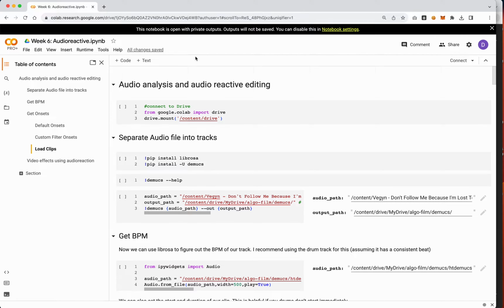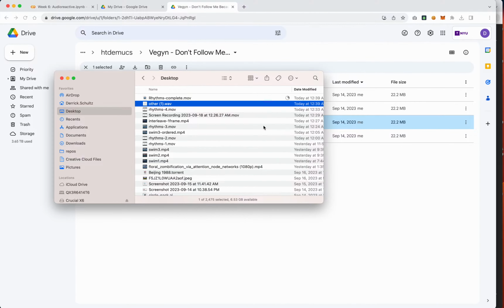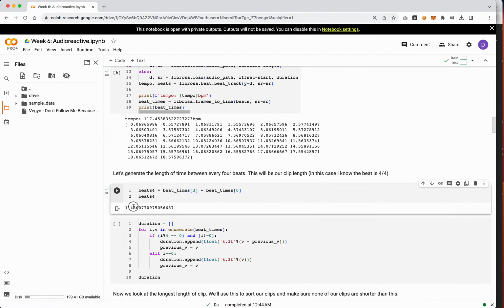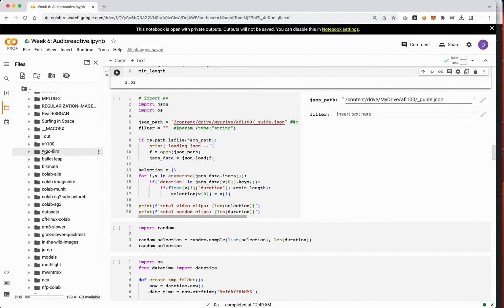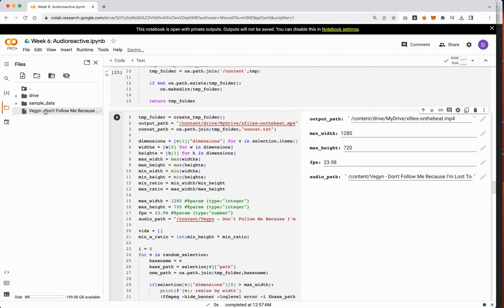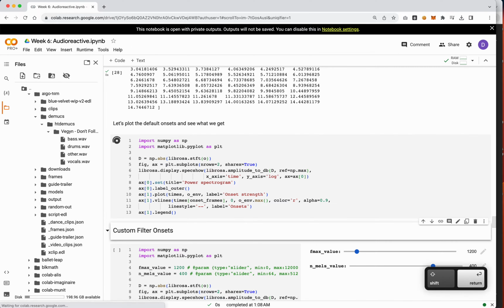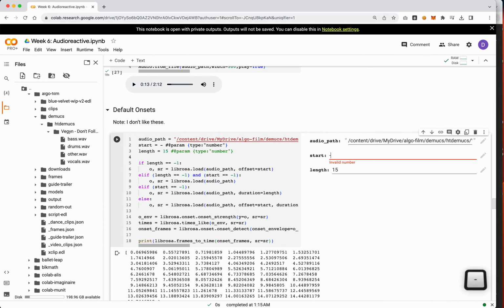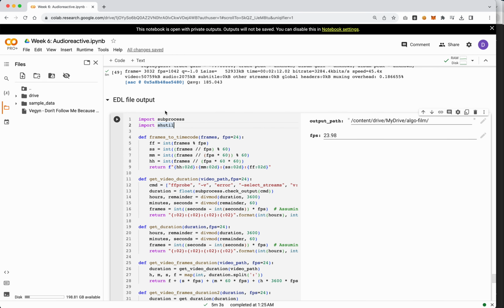Week 6: Audioreactive editing